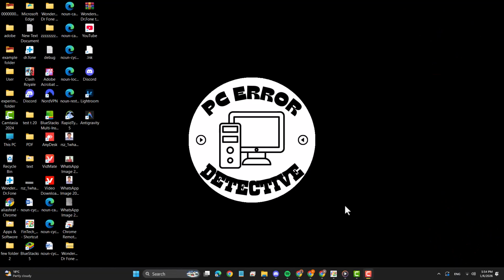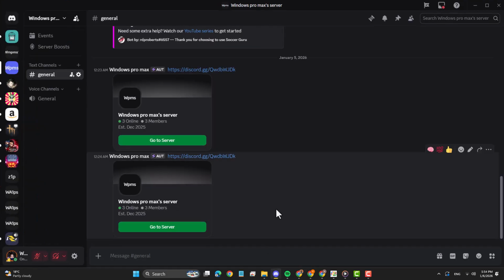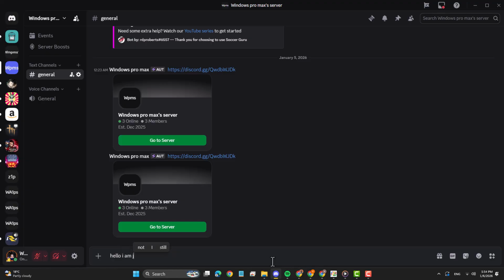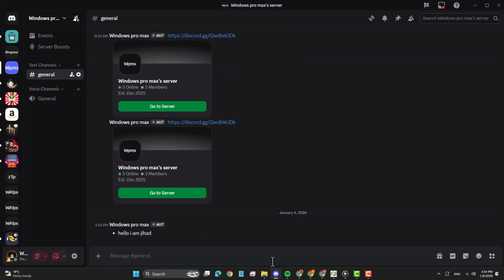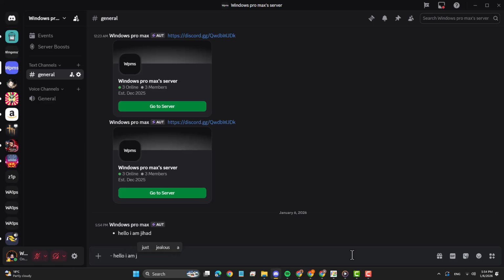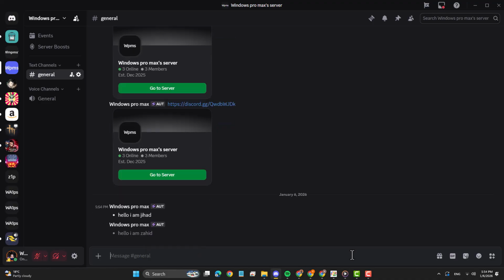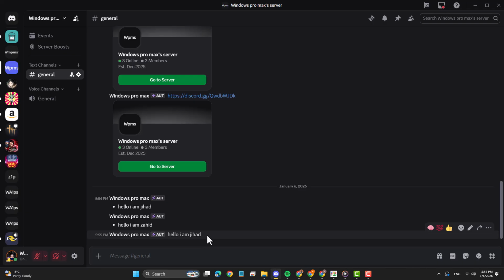How To Add Bullet Point In Discord | Clean Lists Tutorial (2026)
📝 Learn how to add a bullet point in Discord to create clean, organized lists in your chats and servers. This tutorial provides the easiest typing method to format your messages professionally. I will guide you through the simple steps using asterisks or dashes to make bullet points. You'll also learn how to create sub-bullets for more structured lists. By the end, you'll be able to send perfectly formatted bullet lists in any Discord channel.

⏱️ -- TIMESTAMPS --
0:00 Introduction & Purpose
0:15 Step 1: Open Discord & Select Chat
0:27 Step 2: Type Asterisk or Dash for Bullet
0:48 Step 3: Press Enter for Next Bullet Point
1:07 Step 4: Add Sub-Bullets with Two Spaces
1:20 Step 5: Send Your Formatted Message